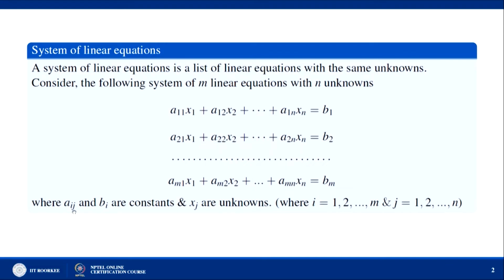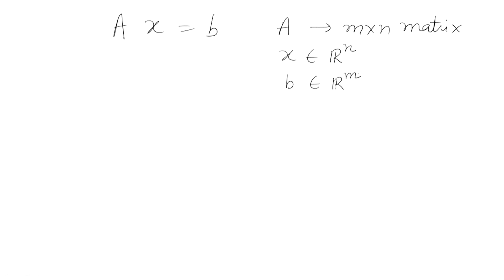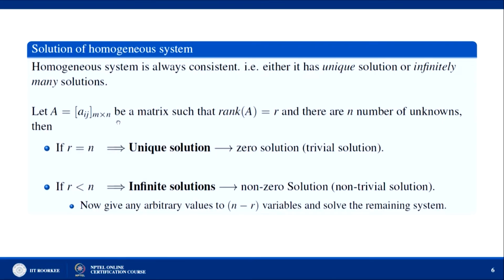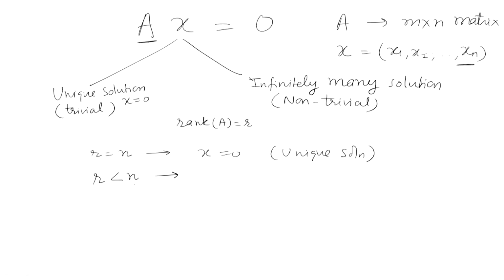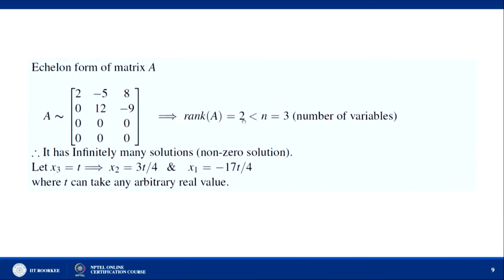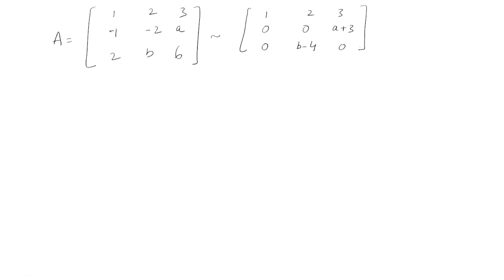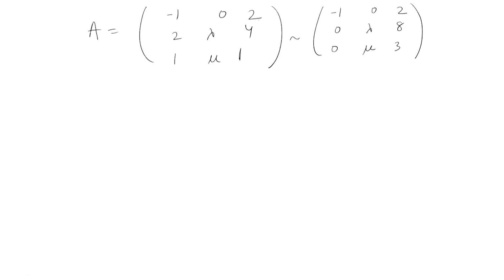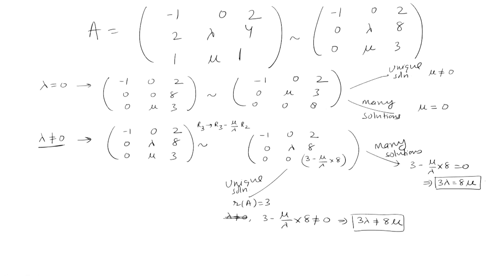System of Linear Equations-I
Lec-04 System of Linear Equations-I